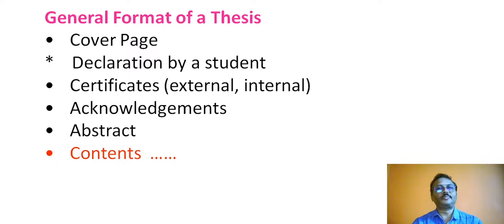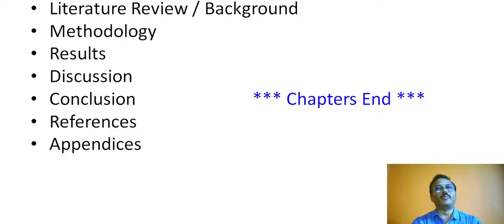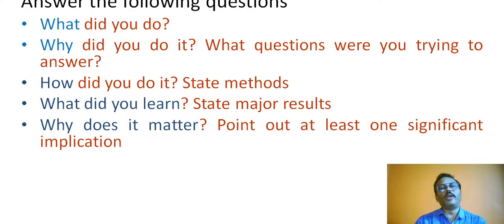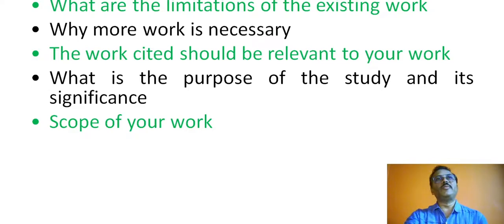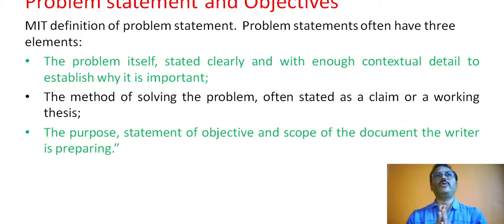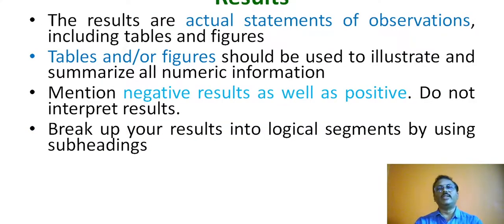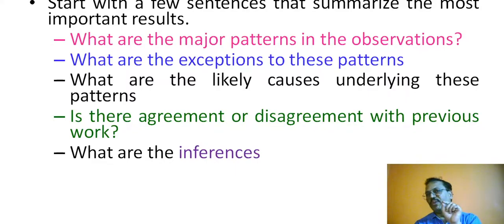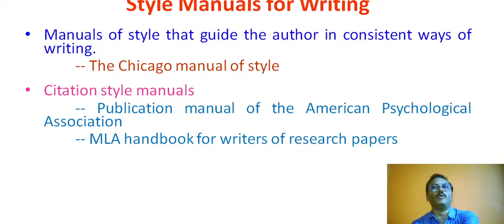Thesis Format|Phd Thesis format|format of phd thesis|contents of phd thesis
This video presents the format of the Ph.D thesis.
This video presents the skeleton of the Ph.D thesis, the order of writing chapters, what should be written in abstract, conclusion, introduction, results and discussion sections. what are the citation manuals and citation formats to be used.

This is a short course on Research Methodology,  This discusses about What is research, How to do research (Ph.D), Psychological aspects associated with Ph.D, The Role of Student, Supervisor and Examiner, Format of the Thesis, When, Where and How to Publish a Paper, and How to Defend your Ph.D.
Other Courses in this Channel: Problem Solving and Computer Programming using C. This is a Comprehensive course which covers What is Engineering, What is Computer Science and Engineering, How to do Problem Solving in Computer Science, Computer Hardware and Software, Various Concepts of C Language.

This Channel also covers my Philosophy of Life. My Experiences, My Views, My Observations, My Analysis on various aspects of the life are presented.

Many other Playlists will come in due course of time.